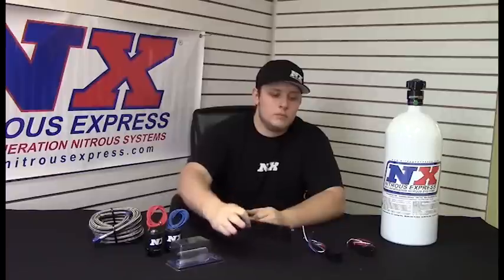NX 20950-10 4 valve Cobra plate System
Full system with bottle. (35-200hp). This is a throttle body plate system designed for all the 4 valve for motors from 96-04 with a monoblade throttle body.